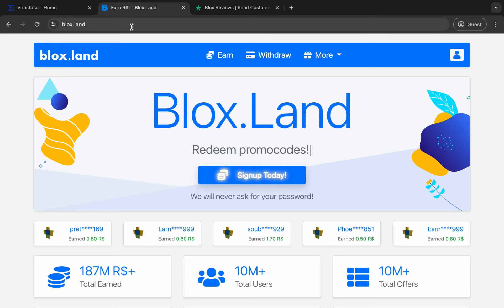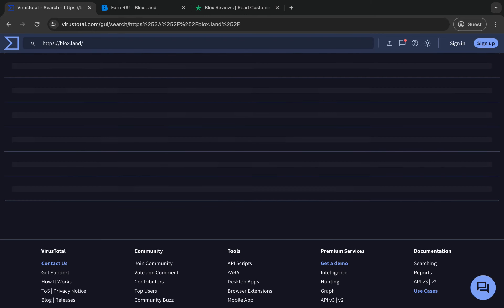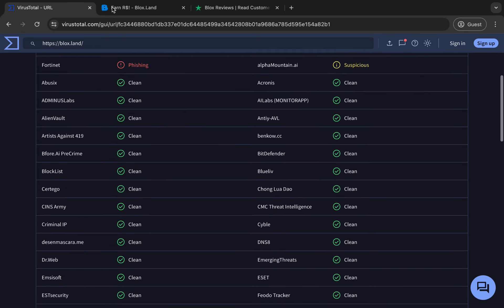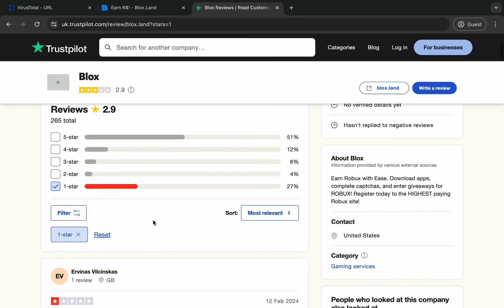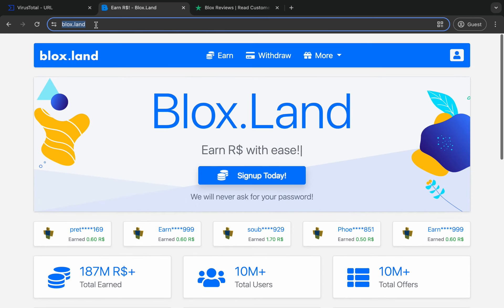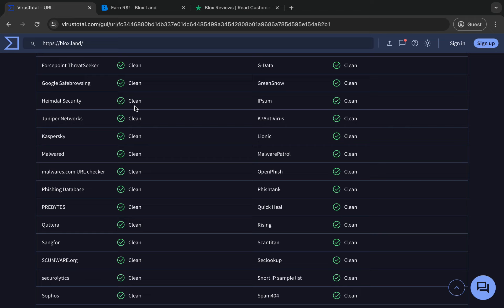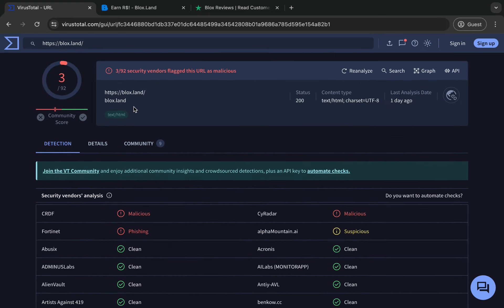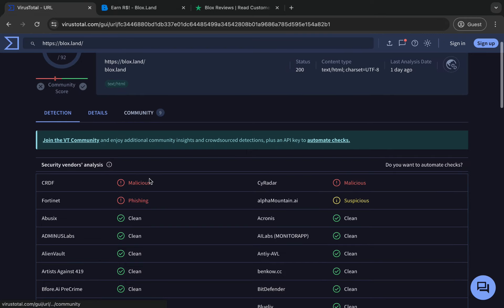is blox.land safe to use (is blox.land safe to use) (Blox.land)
Learn is blox.land safe to use (is blox.land safe to use) (Blox.land)

In this video I go over how to use blox.land plus is bloxflip safe and blox.land plus how to wtihdraw on blox.land